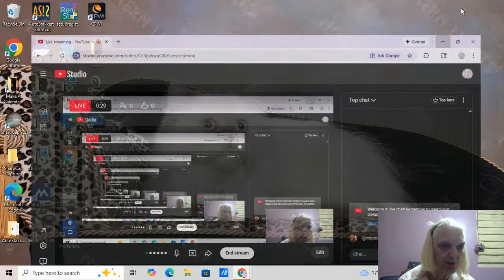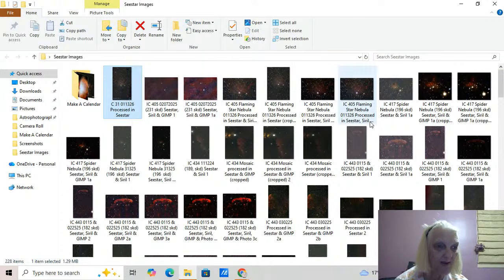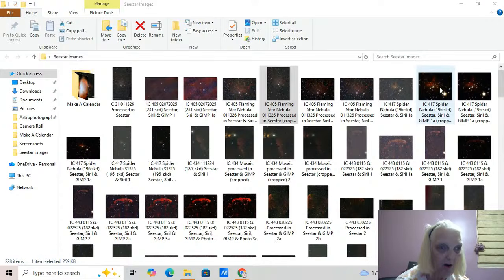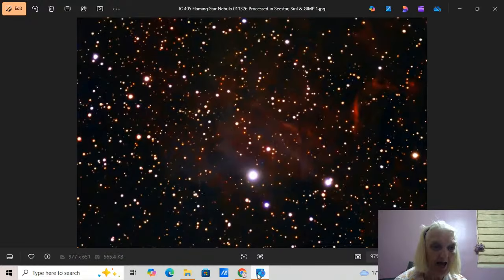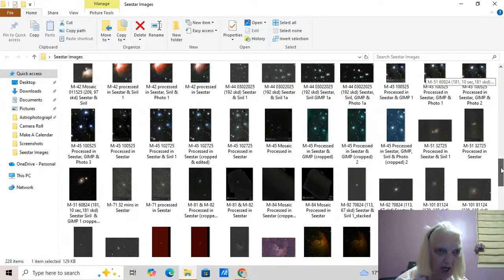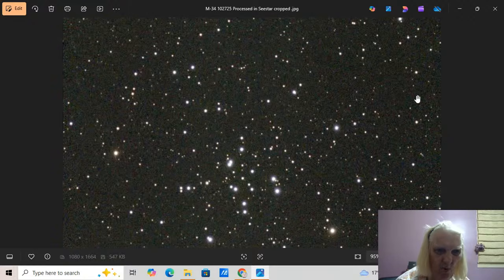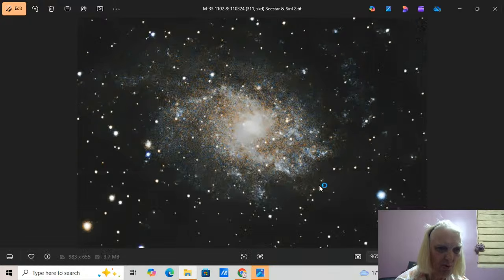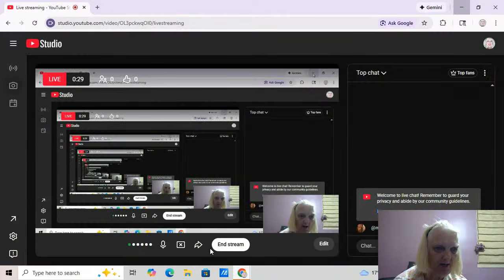My latest pics from my Seestar S50!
I'm going to share with you the latest images taken with my Seestar S50 telescope! Maybe you can get one too and join in all the fun!